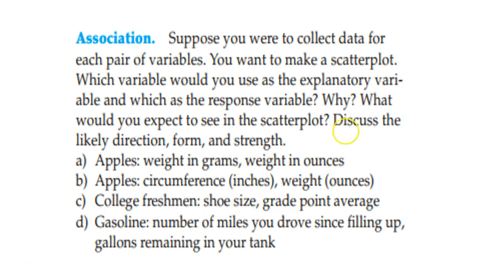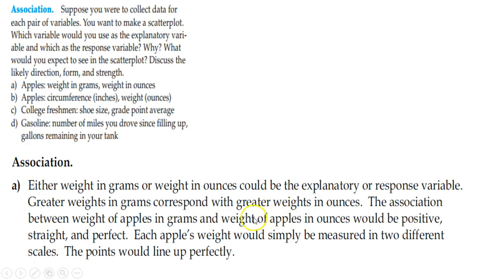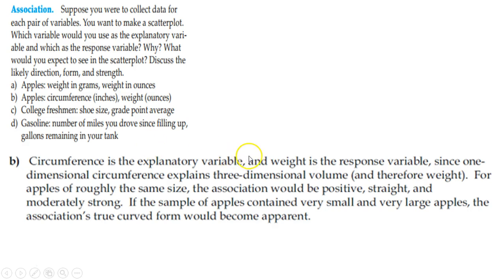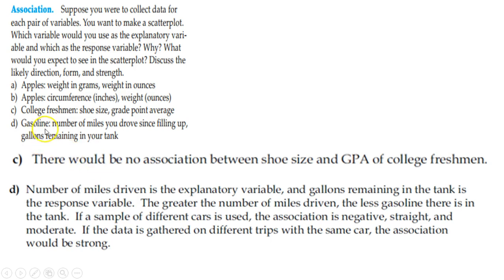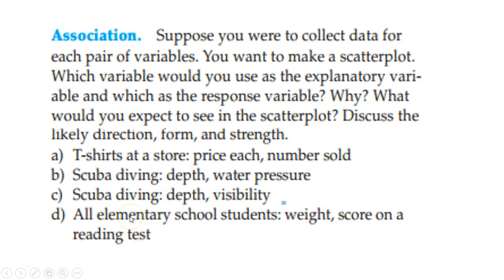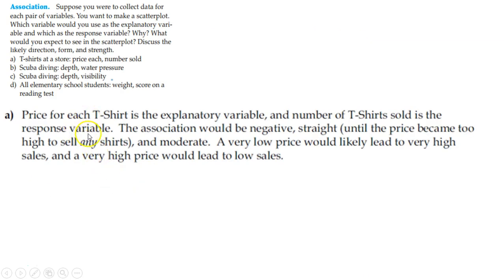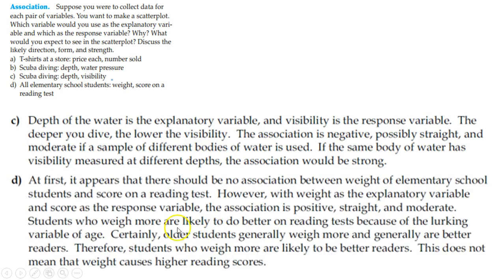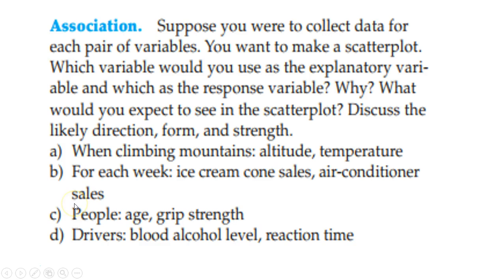CH7 U02 Practice Problems2